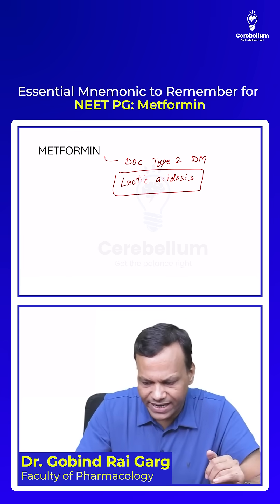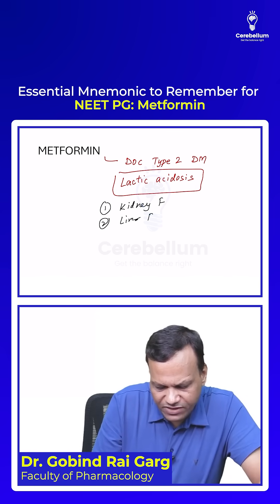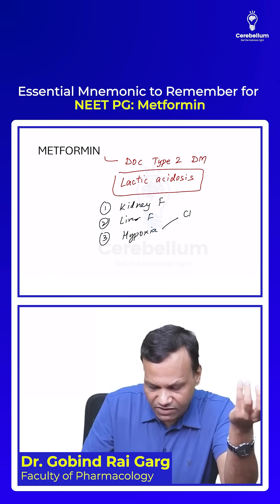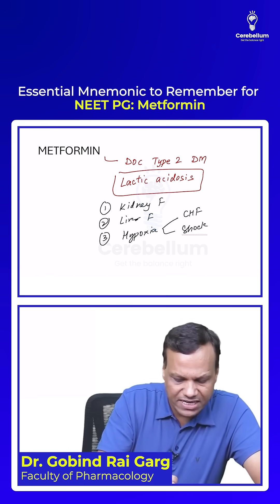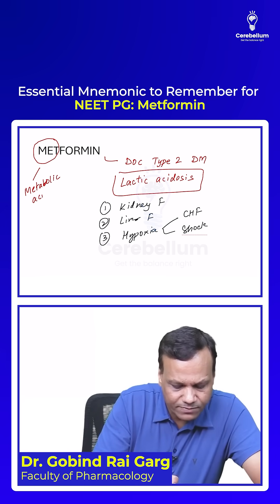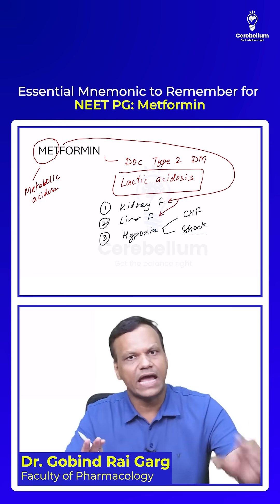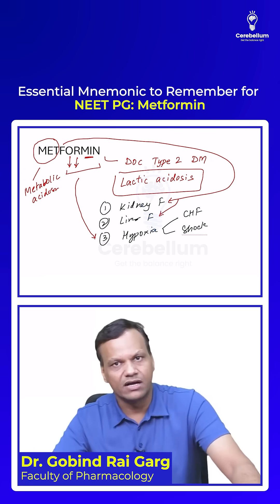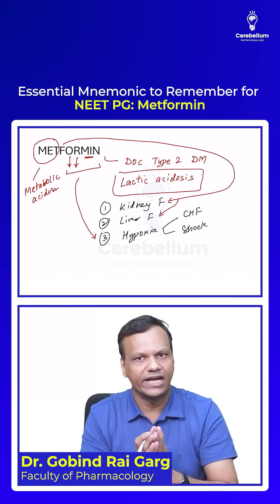Essential Mnemonic to Remember for NEET PG: Metformin | Dr. Gobind Rai Garg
In this video, we discuss an essential mnemonic to remember the contraindications of Metformin, a first-line drug for type 2 diabetes mellitus. While Metformin is widely used, it has an uncommon but serious side effect—lactic acidosis—which makes it contraindicated in certain patients.
Who we are?
Regular Mock Tests:- Strengthen your knowledge and confidence.